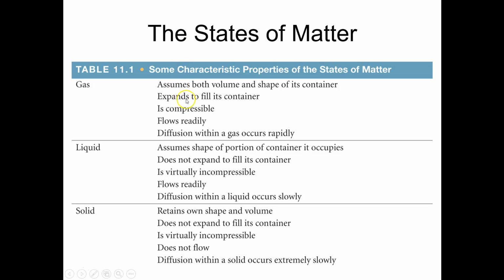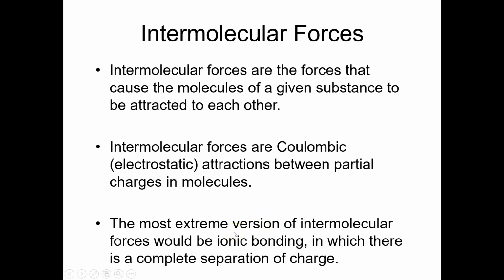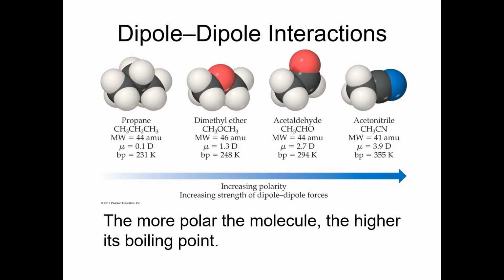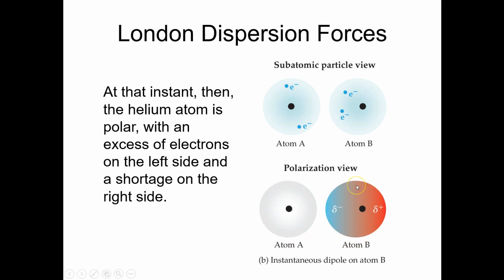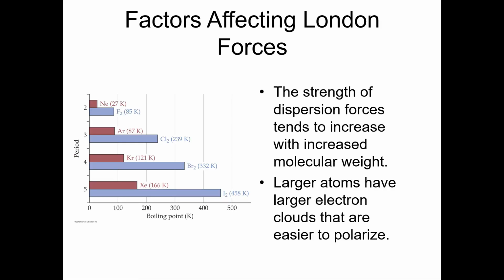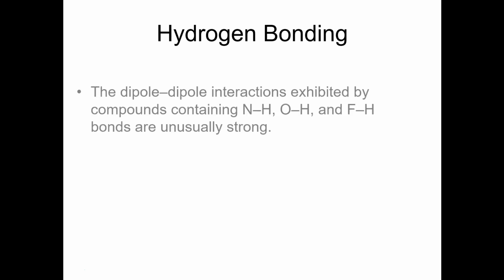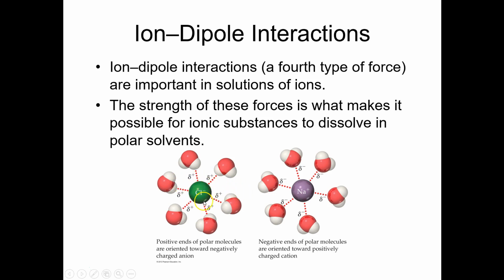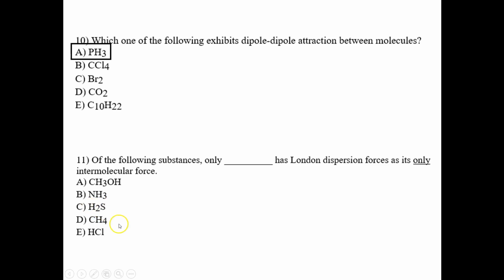QOD #51 Intermolecular Forces